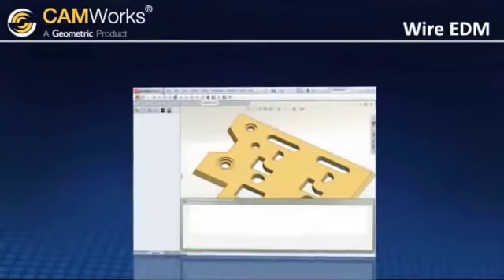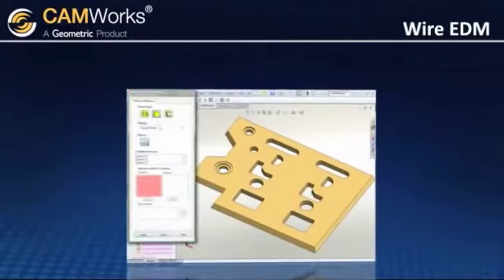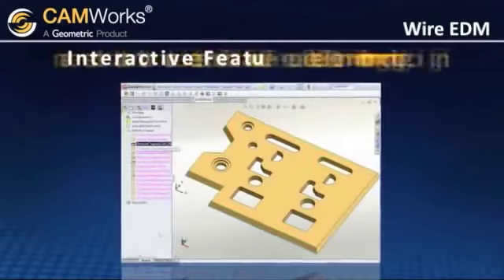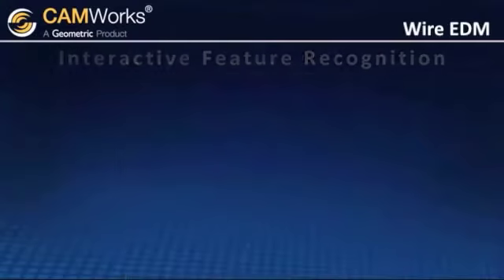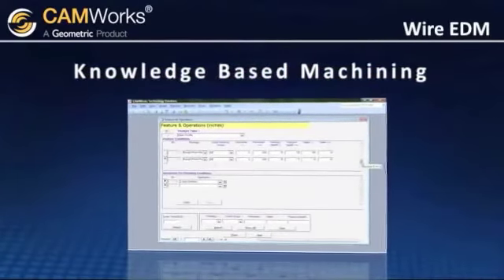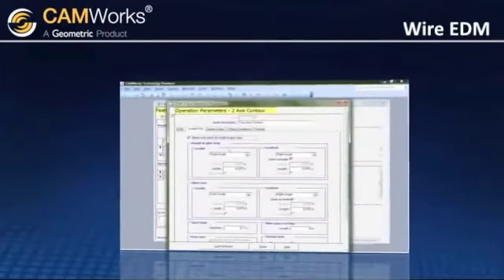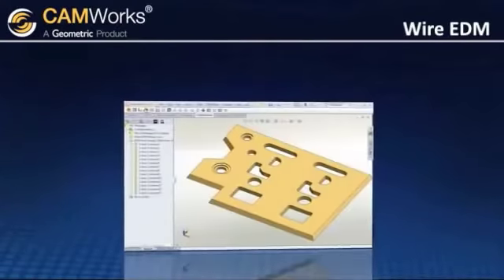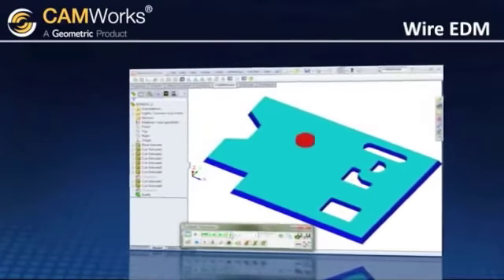Camworks Wire EDM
CAMWorks Wire EDM software has been designed and developed specifically for programming 2 through 4-axis Wire EDM CNC Machines - unlike most CAM systems that use modified milling commands for their EDM programming module